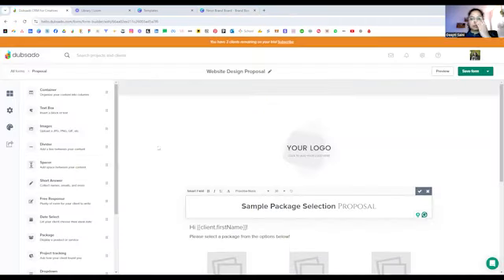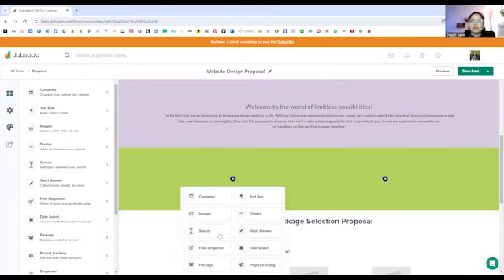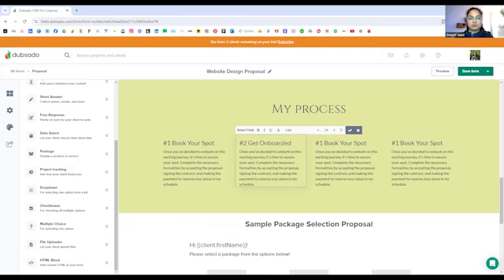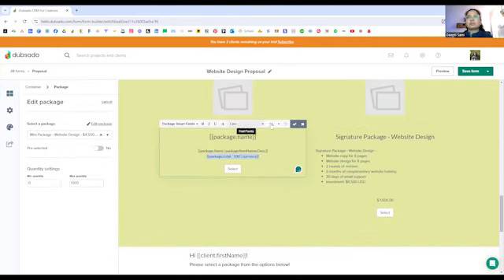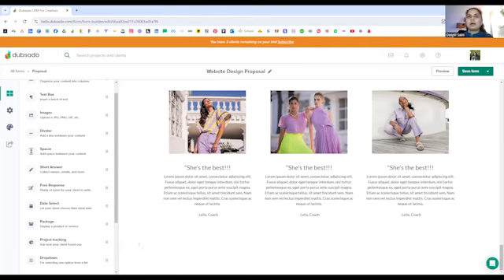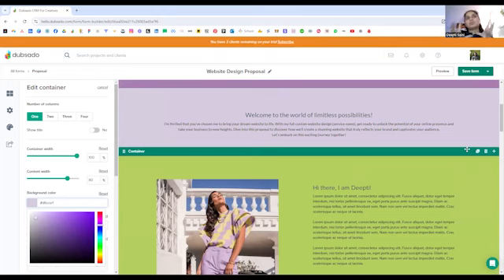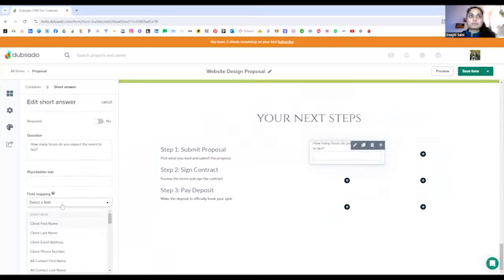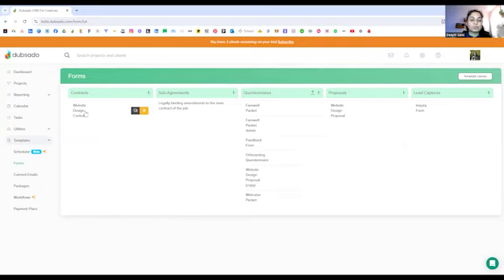Watch me design a new Dubsado proposal in 1-hour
I feel designing an Aesthetic + High-Converting proposal using Dubsado's native features ONLY (yes, no-coding!) is the most overwhelming task in Dubsado. So I'm going to challenge myself and design one in 1-hour. Let's go!

What’s in this video:

[00:00] Introduction
[00:08] Why this challenge
[00:46] Phase 1: building a brand kit, referring a @canva  template
[01:15] Phase 2: designing the form in @dubsado
[02:10] 💡Tip 1- most used Dubsado button!
[03:19] Container settings for overall form layout
[05:07] Using container within a container for 'My Process' section (& ChatGPT hack!)
[07:18] Selecting packages
[10:52] 💡Tip 2- for proposal's last section
[14:06] Phase 3: adding contract, invoice, and expiration date
[14:55] Space for client details (inside smart-fields)
[16:56] 💡 Design tips

🔥 Want to work with deeptisaini to get your dubsado up & running within 2 weeks?